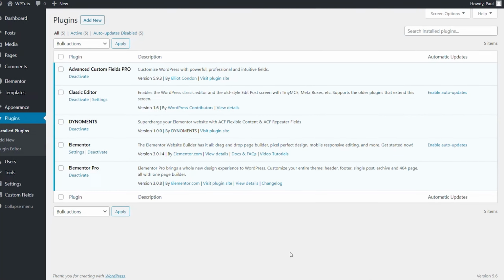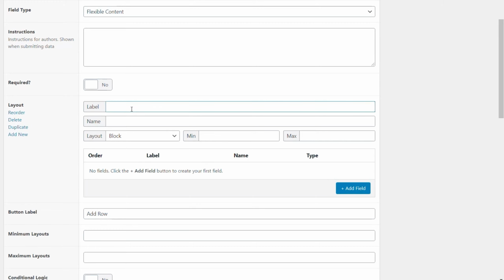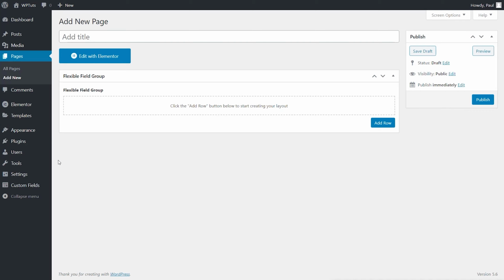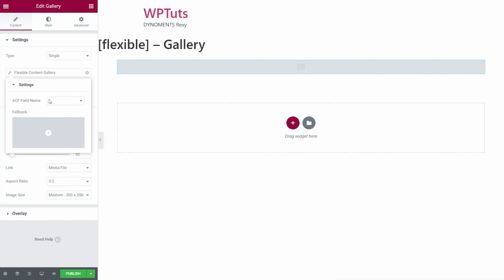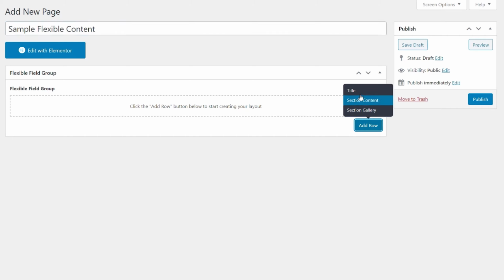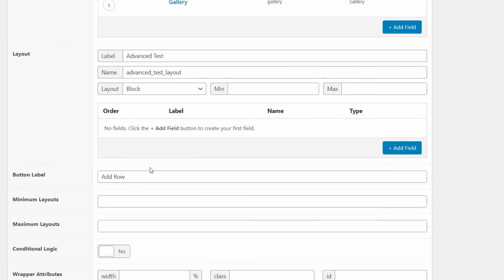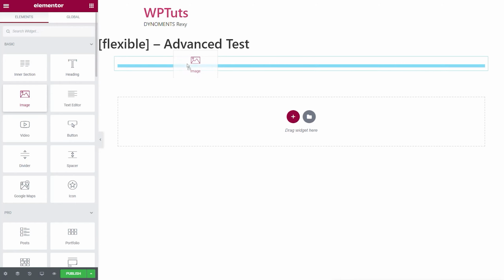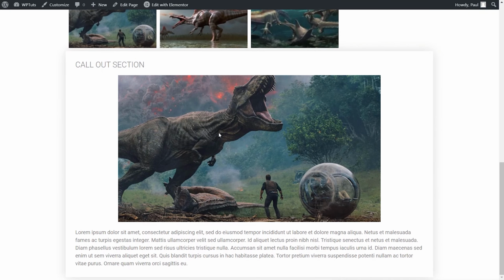Advanced Custom Fields Flexible Content Field | Dynoments Rexy & Elementor Pro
Advanced Custom Fields Flexible Content Field becomes truly easy with Dynoments Rexy & Elementor Pro. Now you can easily build your website layouts with the power and flexibility on offer with ACF's Flexible Content fields and in this tutorial, I'll show you how.

We'll be testing out the beta release of Dynoments Rexy plugin that let's you easily design the individual templates for each of your Flexible Content fields and integrate them into any of your pages, posts or templates.

► WORDPRESS PLUGINS ◄